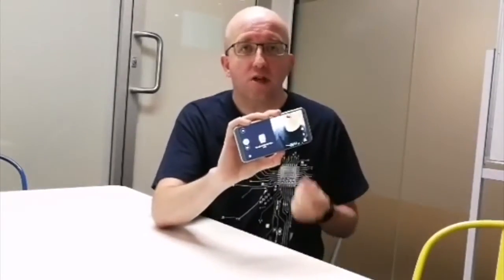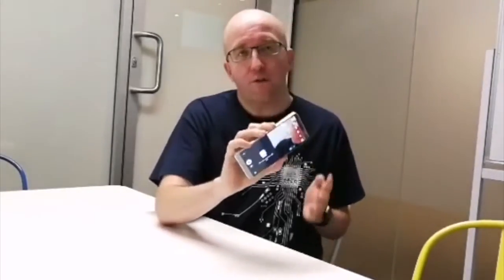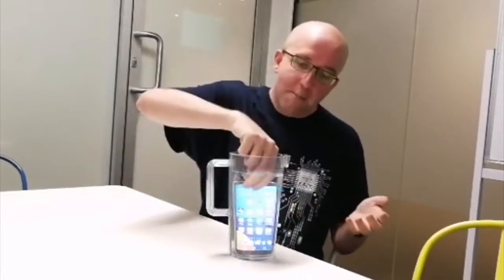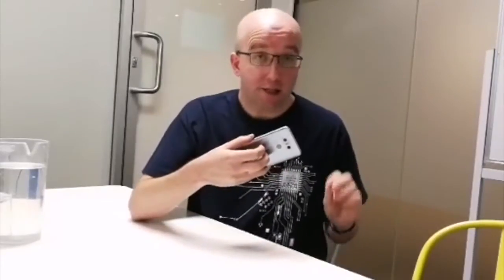LG G6 Video Review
finder.com.au’s Alex Kidman takes you through the upsides and downsides of LG’s latest premium smartphone, the LG G6.

You can read our full review of the LG G6

After an Australian LG G6 plan?

Keen to see exactly how the LG G6 compares to Samsung’s Galaxy S8 or other 2017 Android flagships? We’ve got you covered there too